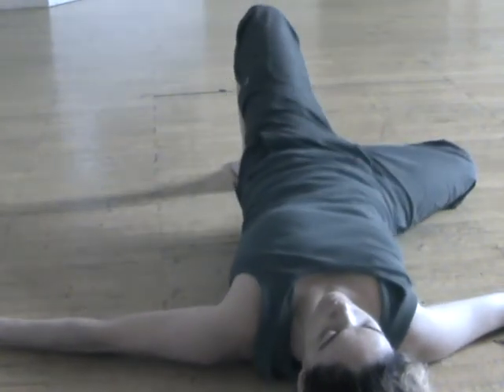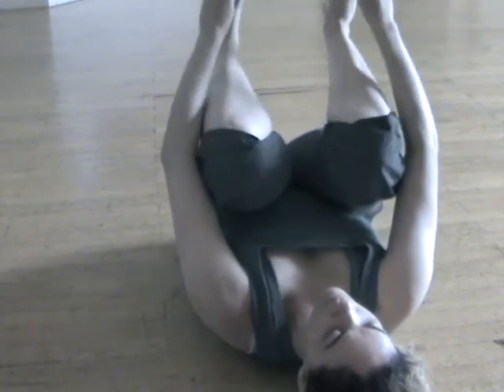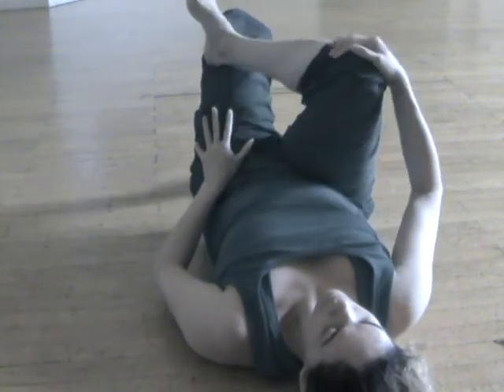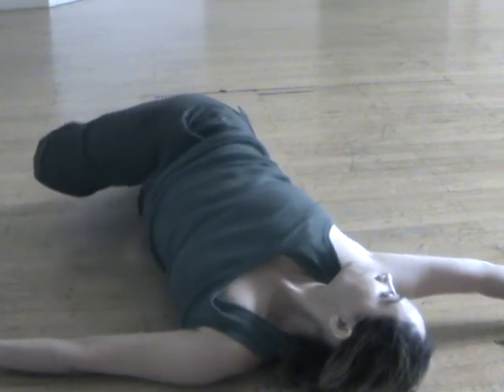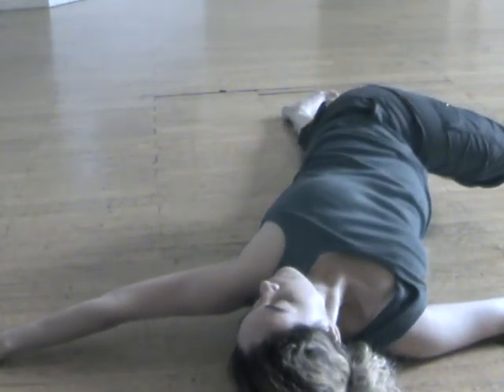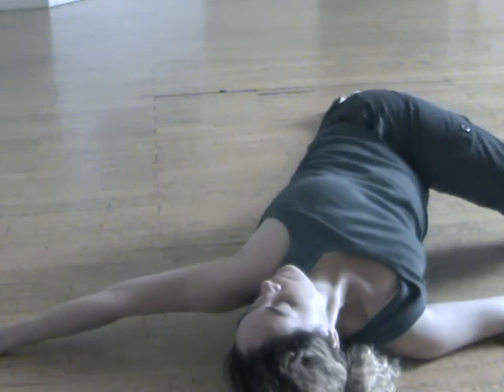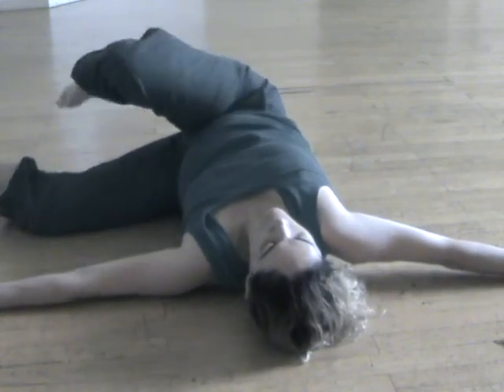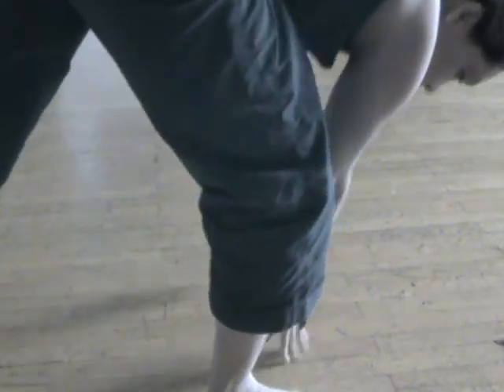Samadhi Marinho ISSM

Anatomie IN MOTION
Fragments